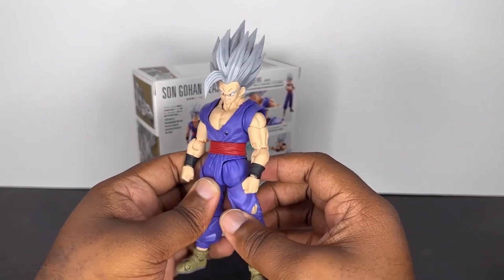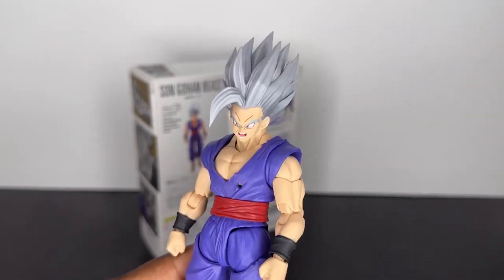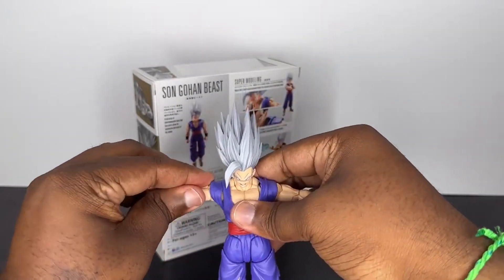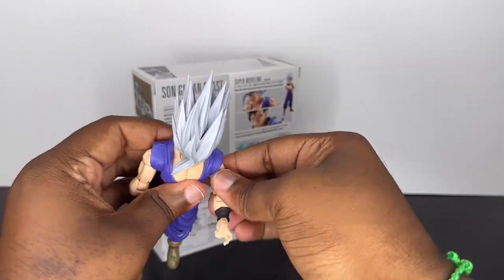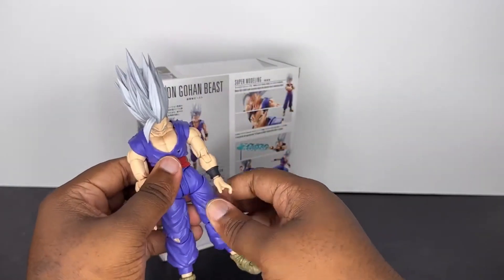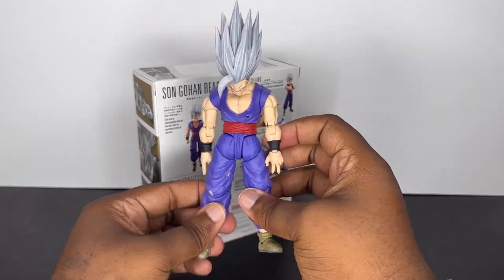"Weakest Release This Year?" S.H. Figuarts Beast Gohan Full Review & Showcase | Tamashii Nations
Well...the first figure utilizing the "new" soft gi articulation has arrived! Does it live up to the hype? Is it function and viable? Lets break it down together.
Feel free to hop on twitter and say hi! Twitter